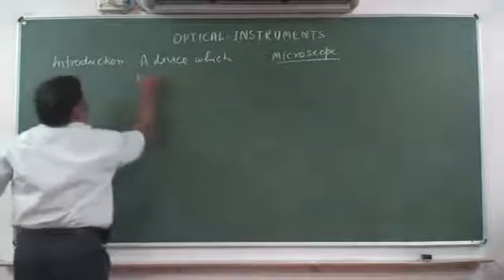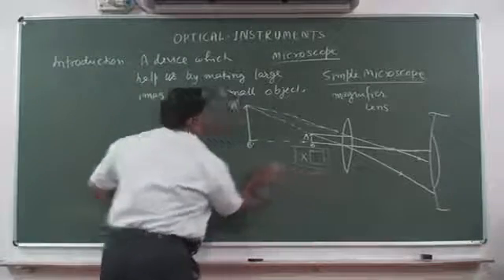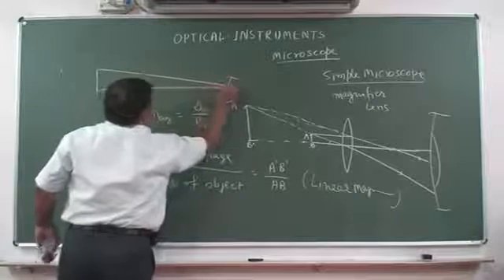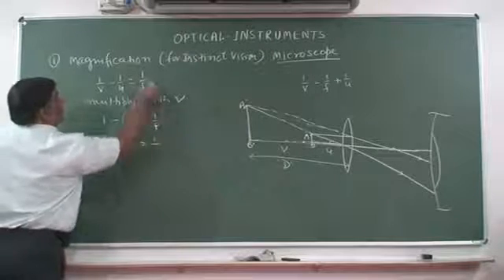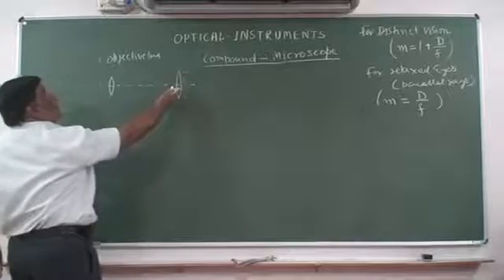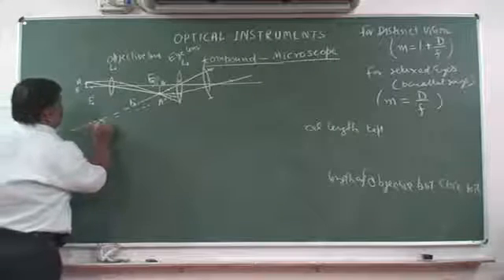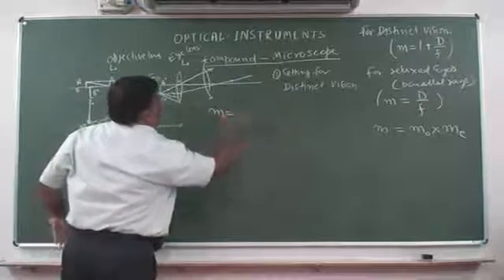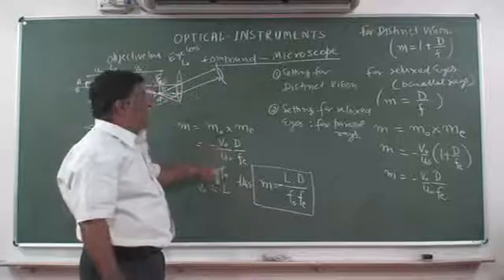XII 75 Optical Instruments Microscope